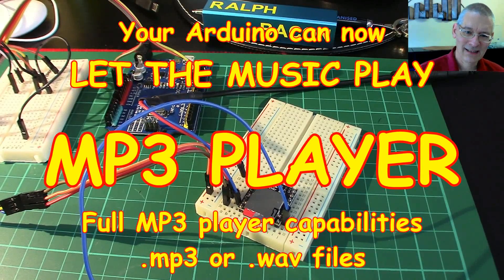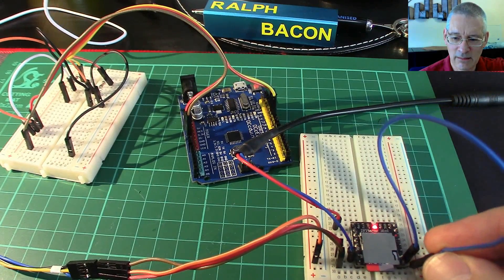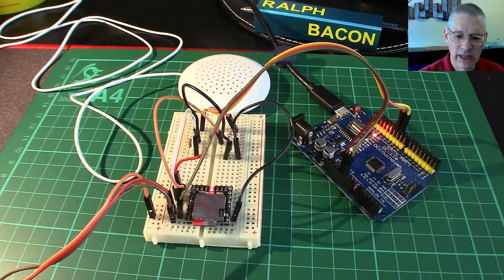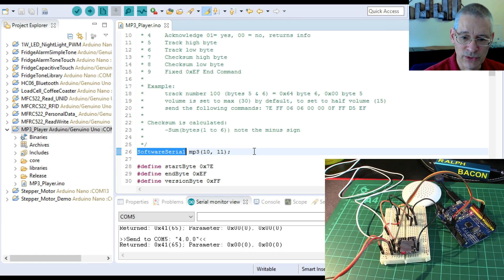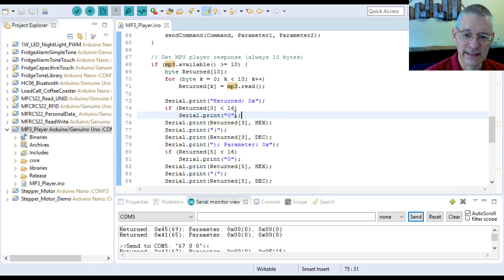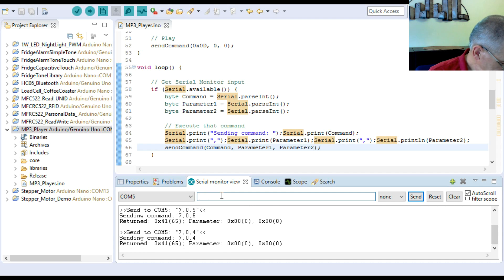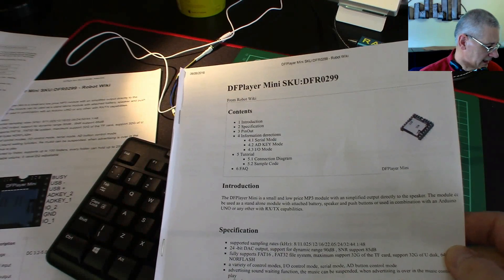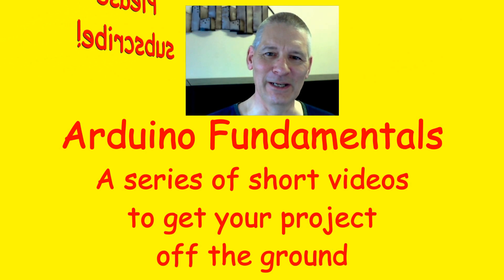#40 Let the music play! Arduino based MP3 Player for music (or announcements)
Let the music play! This module can most certainly be used as a custom, Arduino-controlled player of music, in a pub or restaurant, for example, but it could equally be used to give out warning messages or instructions "3D printer has run out of material!" in a factory or workshop. The possibilities are endless. All you have to do is record your .mp3 or .wav files, put them onto a micro SD card,  referred to as a TF TransFlash card in the documentation and you're good to go.

We're not using any libraries in this demo, so that you can see exactly how the commands are sent to the MP3 player and how the optional responses are returned too. It also demonstrates how easy it is to send out those commands via the SoftwareSerial library; why not the standard Serial port? Watch the video to find out!

Just be aware that we have not experimented with that library in the video, but it looks very easy to use and takes away all the work, aka pain, in creating the command strings.

The library contains some examples that should get you going nicely too.

UPDATE    UPDATE   UPDATE
Just to clarify some queries some viewers had: YES you can play SPECIFIC tracks (that is, you can, if you want, play track 6 then track 1, then track 123). However, I haven't demonstrated that here (we just play them sequentially) but if you look at the code for the Wireless Rain Receiver (video #48) you'll see an example where I play different tracks depending on the level of rain detected.

STOP! READ THIS IF YOU VALUE YOUR MP3 PLAYER MODULE
The RX and TX from the Arduino Uno or Nano will be 5V and will damage the MP3 player which requires 3.3V on these pins. All explained in the video!

I've included as many links below as I could find and I *strongly* recommend you print out the ones I've marked as you'll be referring to them often!

1. The DFrobot Wiki for the DFPlayer

2. Link to the Mini DF Player Manual - more technical but essential if you want to know the commands

Further information
1. A massive amount of extra information from Yerke, via the Banggood forum (link was recently down but may reappear)

2. How to insert an advert track and then resume playing the original

3. More on where I go the music for this demo

4. The DFPlayer library (not used in this video but easy to use)